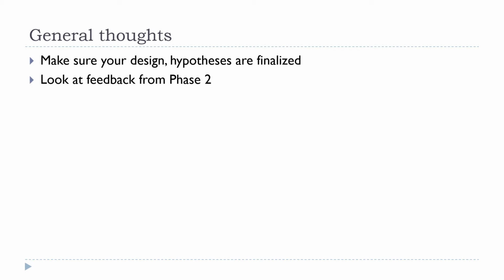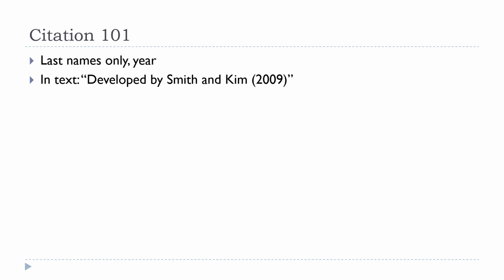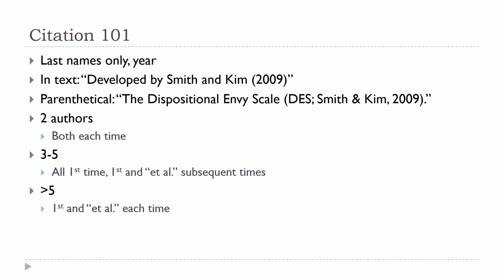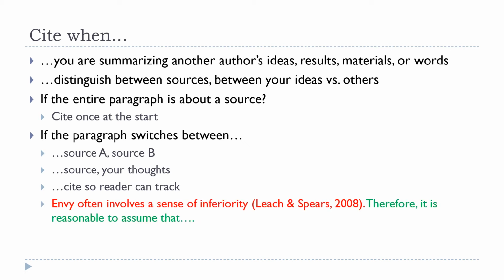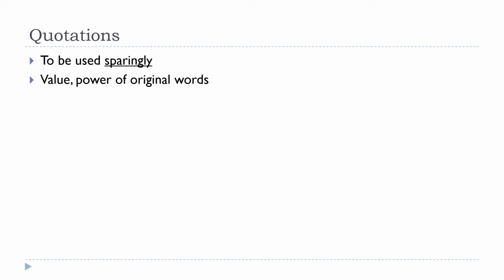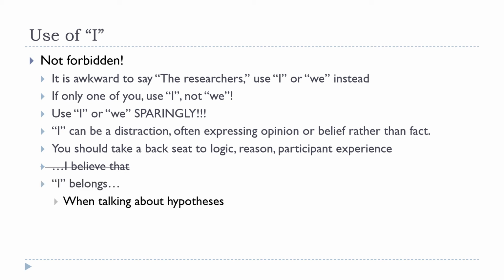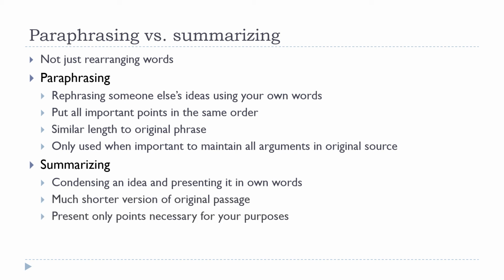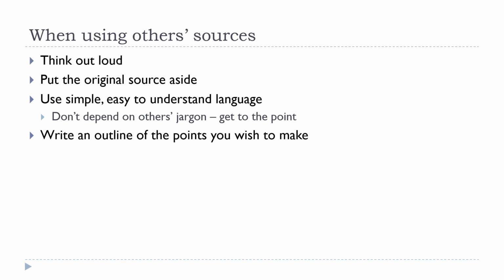phase 3 3 23